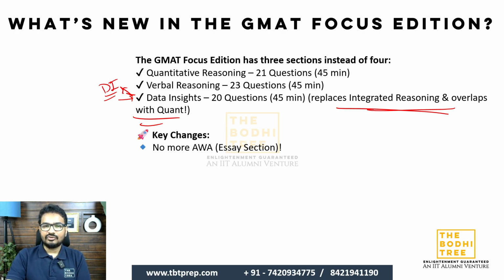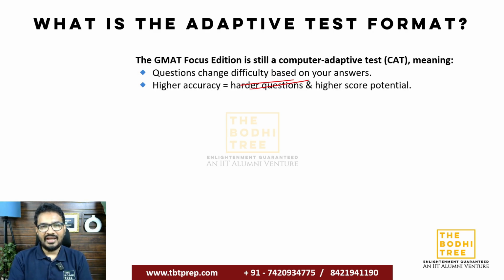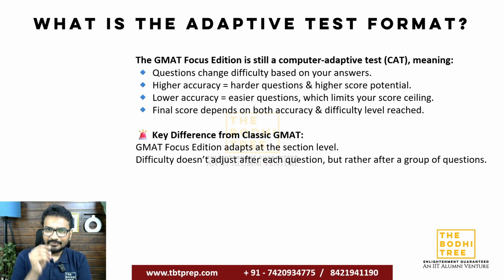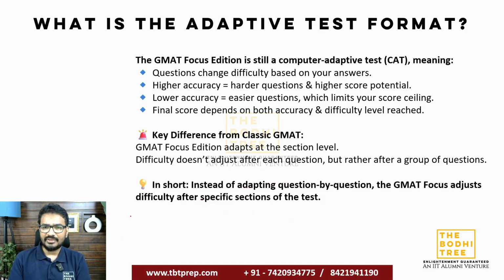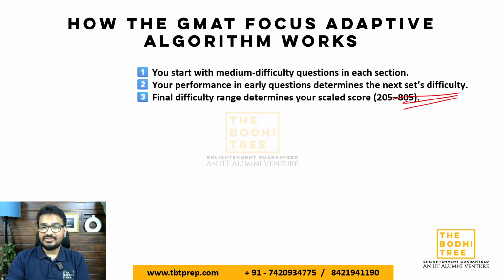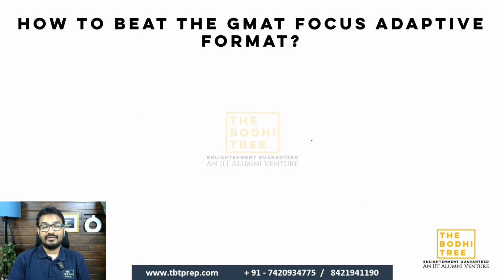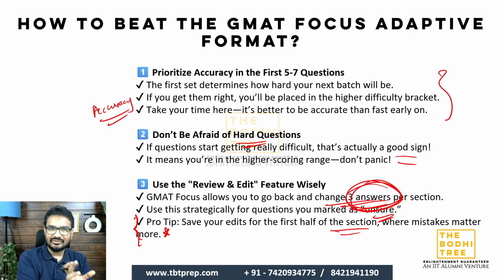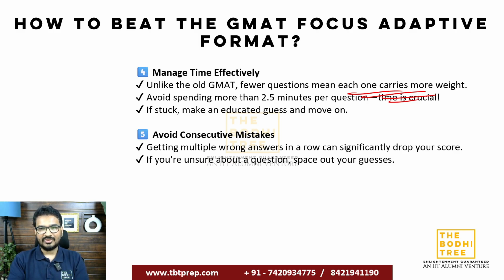How Does The Adaptive Format Work In GMAT Focus Edition? | The Bodhi Tree | By Shekhar Sir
Ready to conquer your international exams?

Join us for the highly-anticipated reveal of our comprehensive courses for the GRE, GMAT, SAT, TOEFL, IELTS, PTE, Duolingo, and more!

Our expert instructors, with years of experience smashing these exams, will equip you with:

Proven Strategies: Master effective techniques to dominate each section.
Crystal-Clear Explanations: Gain an in-depth understanding of complex concepts.
Confidence-Boosting Practice: Sharpen your skills with targeted exercises.